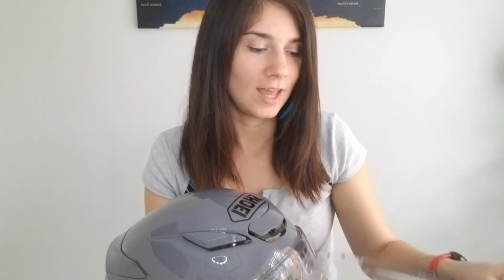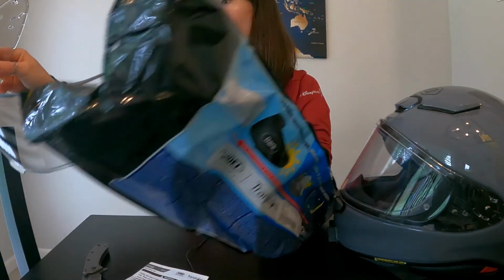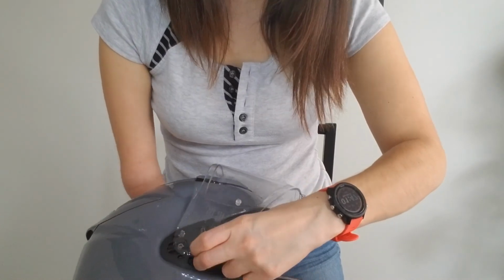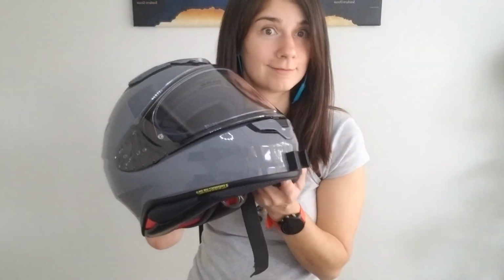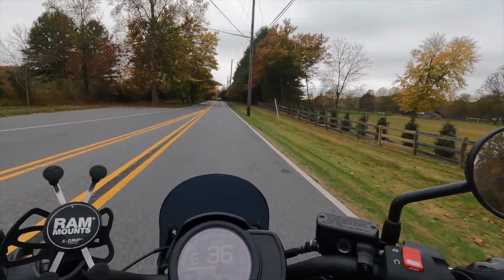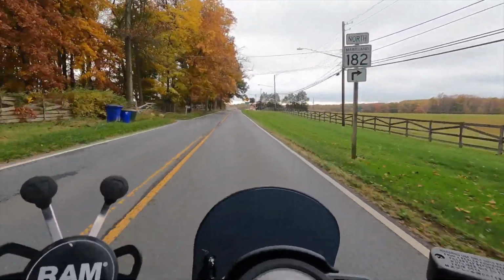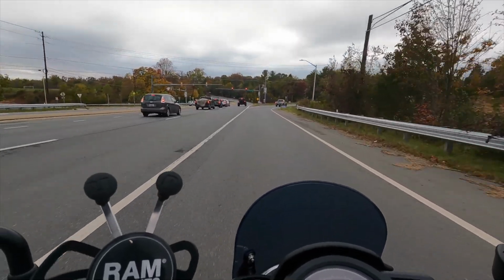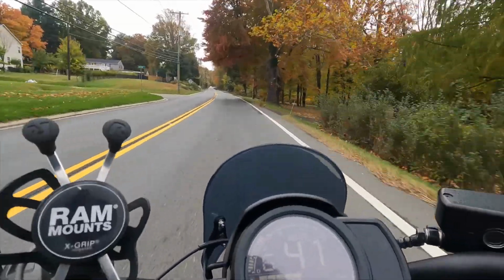Replacing the Face Shield on My SHOEI RF-1400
The transition face shield is a great way to leave the sunglasses at home and feel comfortable in your ability to see at dawn, dusk, and full sun. I wanted to have a shield that wasn't always just clear or always shaded. With a helmet that does not have a drop-down sun visor, I needed other options. The transition shield is the best option thus far.

Replacing a visor should be easy, right? Well, I'm here to test that theory. This is half how-to, half learning as I go.